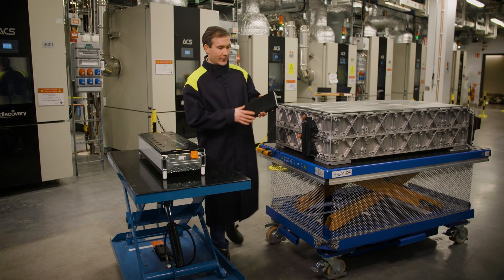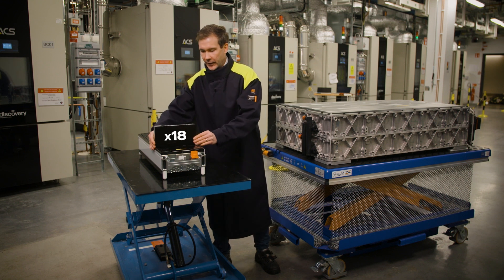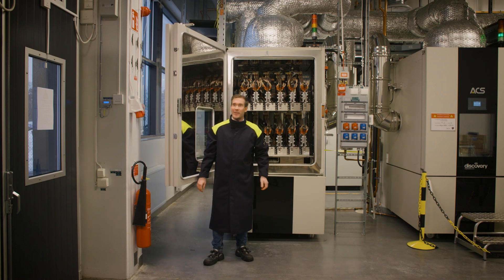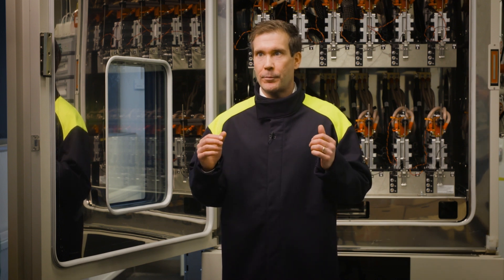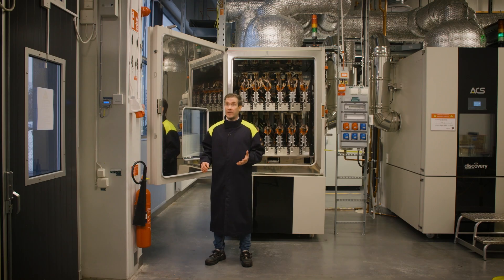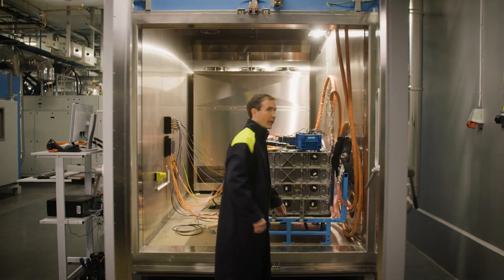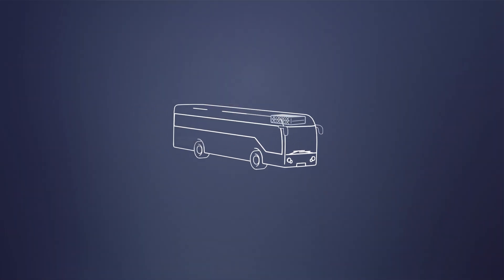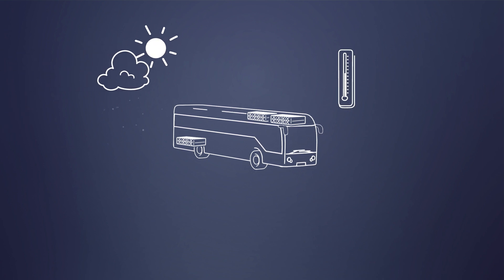Scania's battery lab from the inside | Scania's electric journey Part 3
Scania's batteries are built for great energy storage capacity per weight unit, and the cells are developed in collaboration with Northvolt – resulting in the most sustainable heavy commercial vehicle batteries on the market, from both an environmental and social perspective. In this video you will learn more about how the batteries are produced, tested and installed.